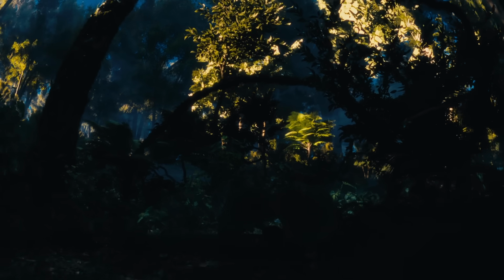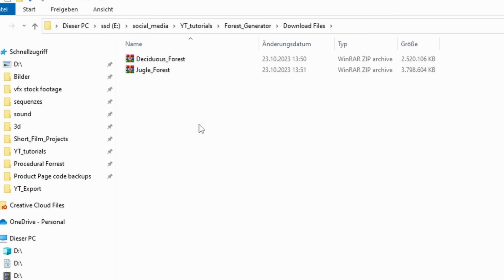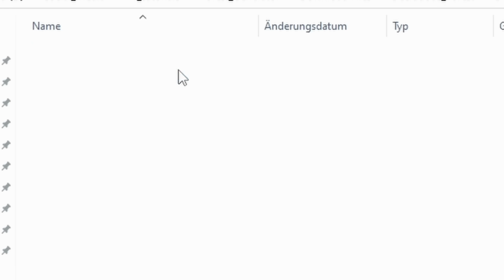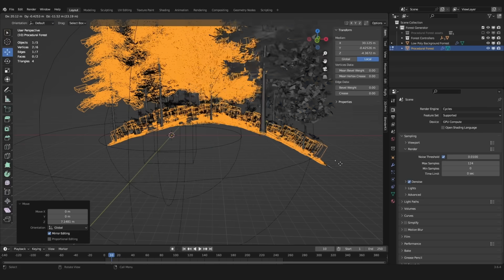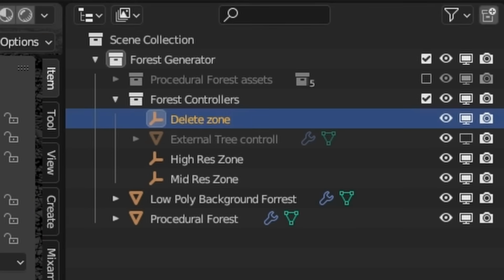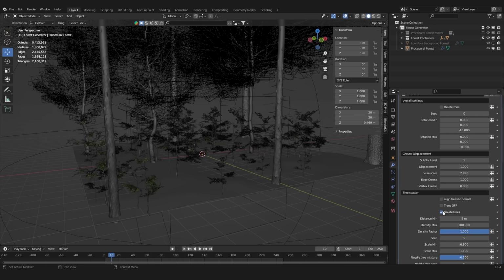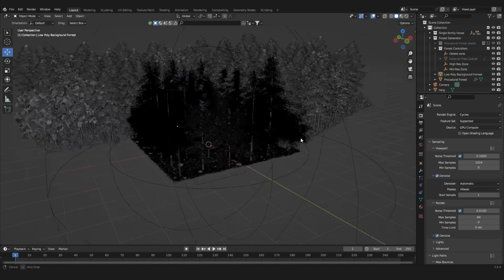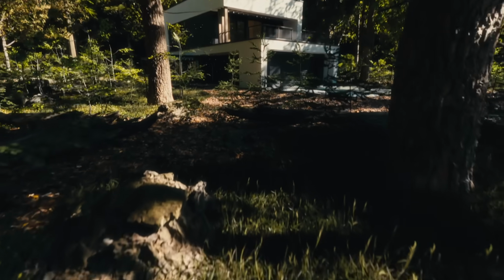Forest Generator tutorial: realistic procedural forests in blender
-- Get Forest Generator --